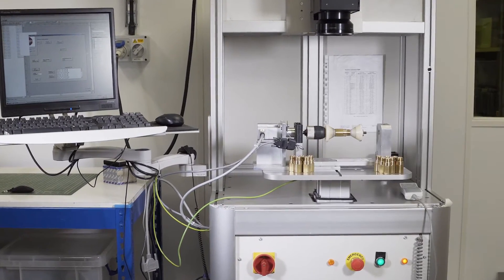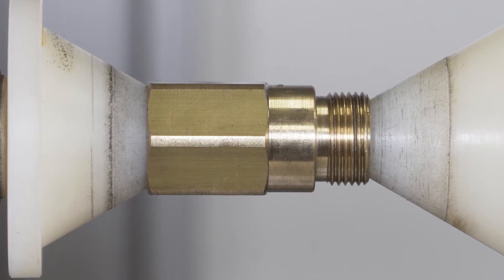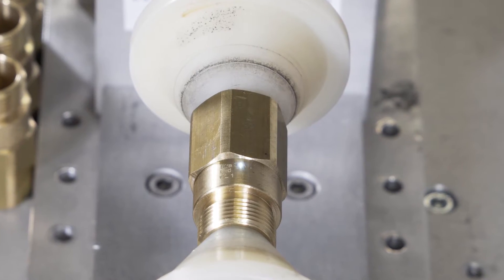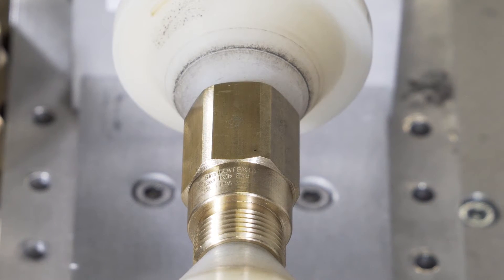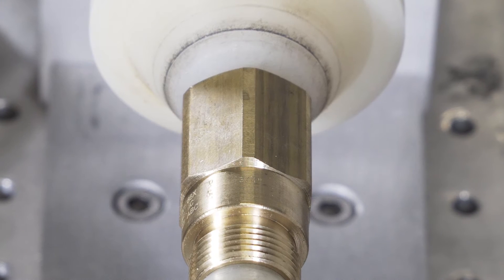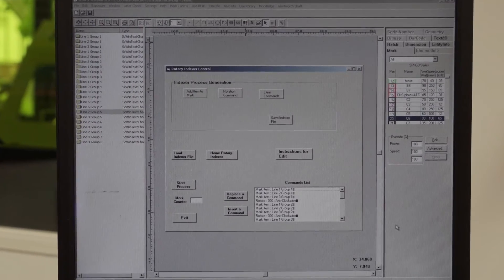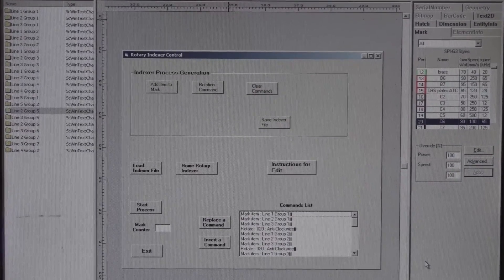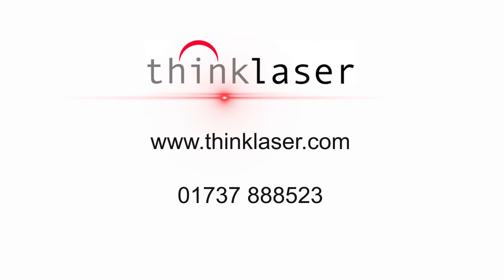Think Laser LightWriter Laser : Fiber laser.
A demonstration of the thinklaser LightWriter Laser a 20 watt Fibre laser.
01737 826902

Video Advert by Pro Business Photos
Contact We can help you make the most of your Business.